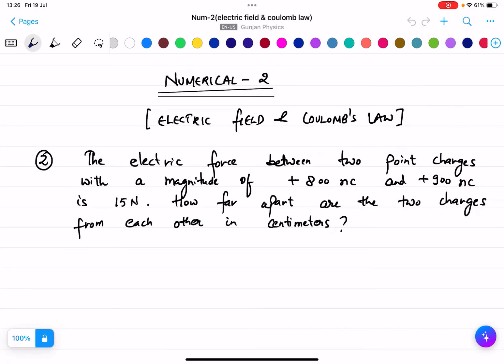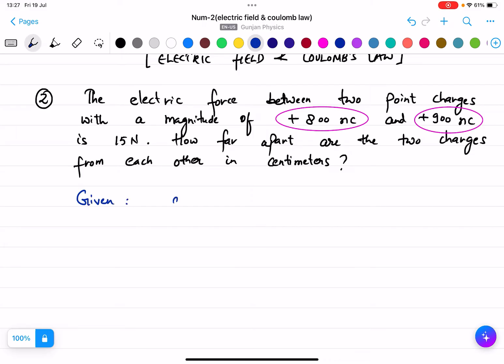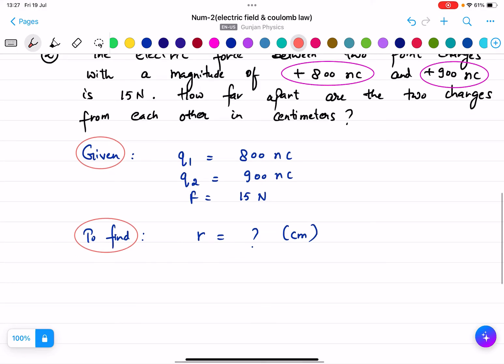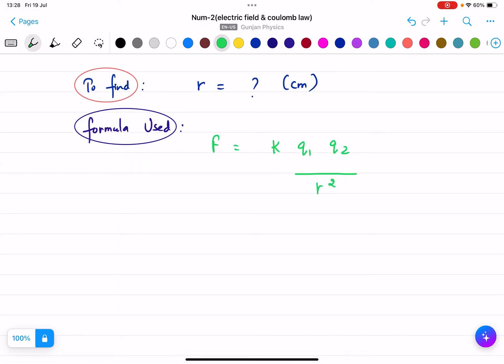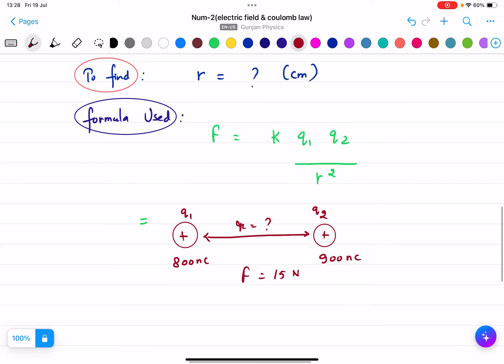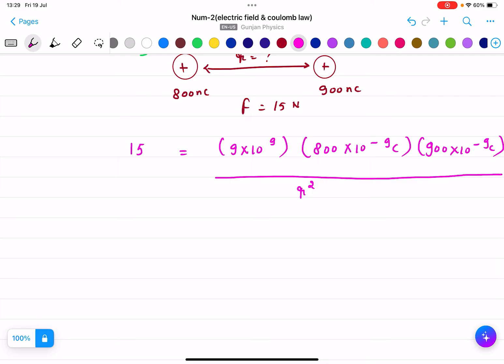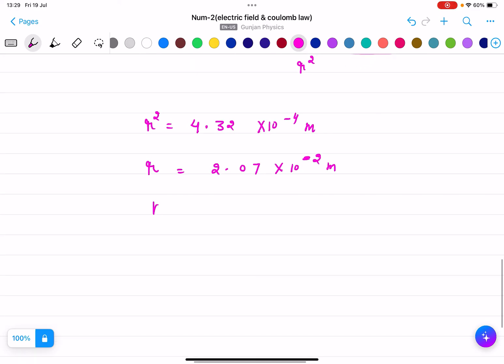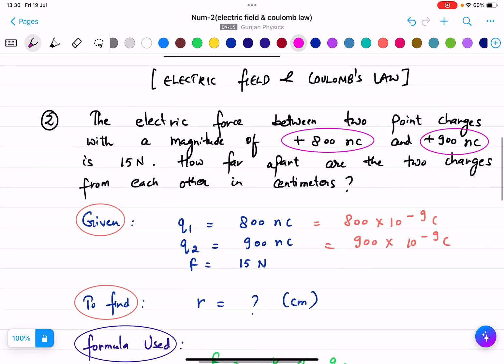Numerical-2 (ELECTRIC FIELD & COULOMB LAW)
A numerical on electric field and potential